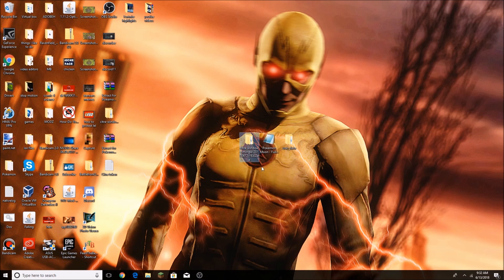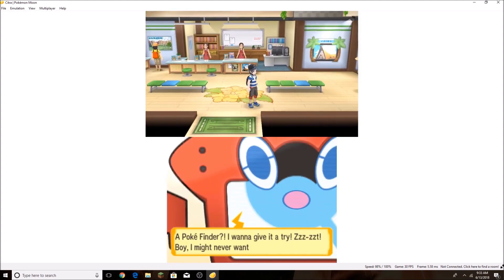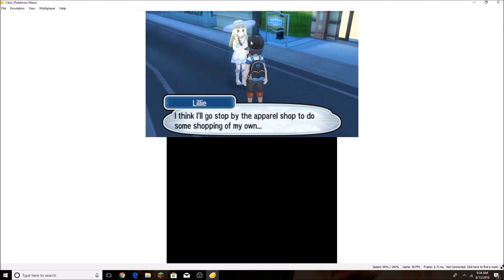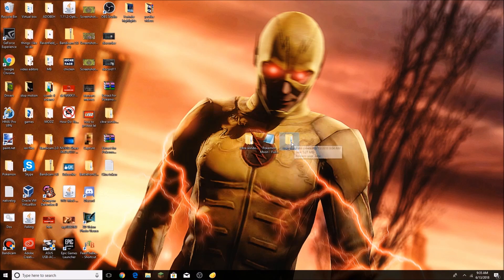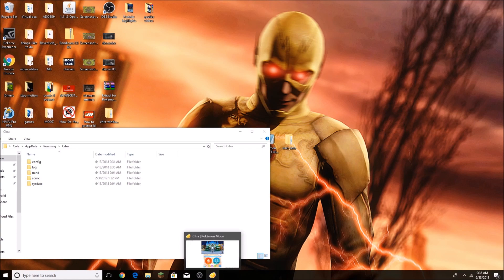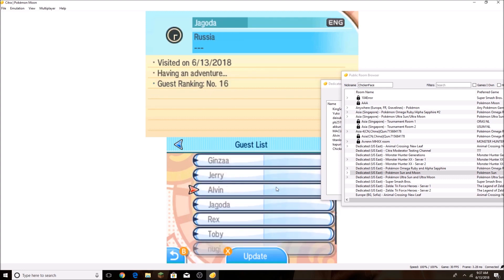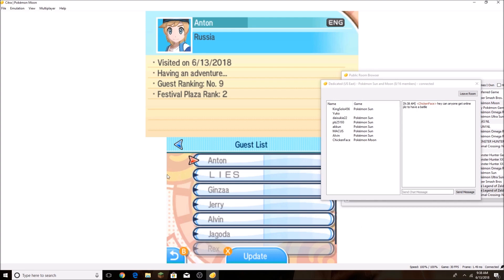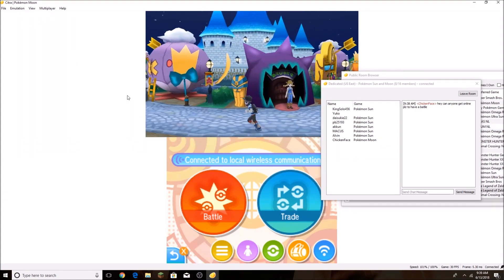How To Get Citra Online on PC (100%) 2018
Hey guys, today I will show you how to get Citra online on pc. Just follow the steps in the video and you will be fine. all links are below